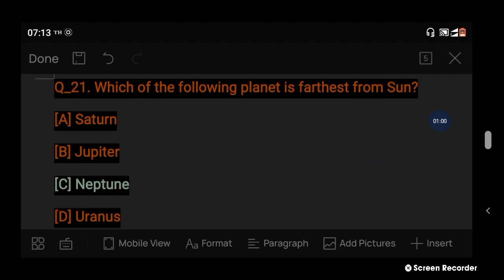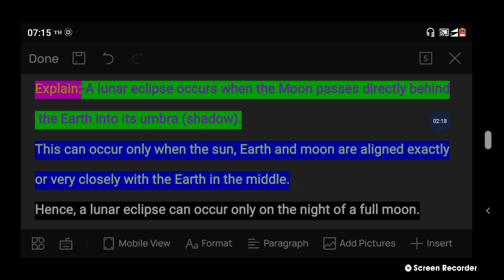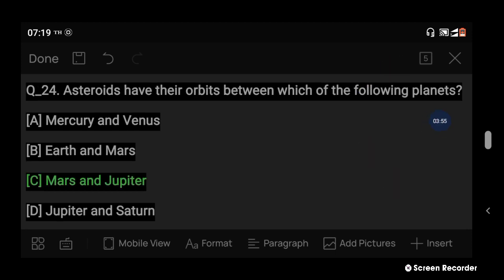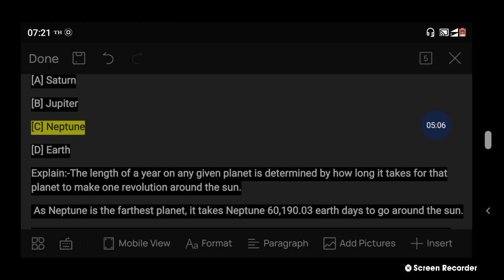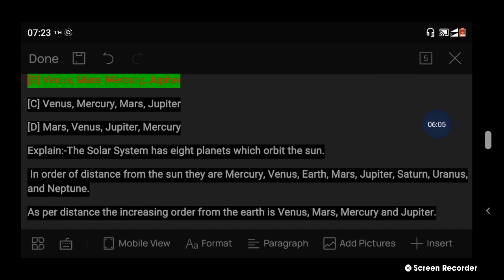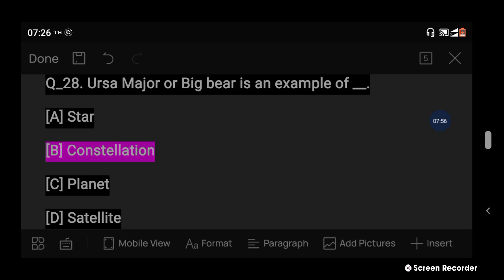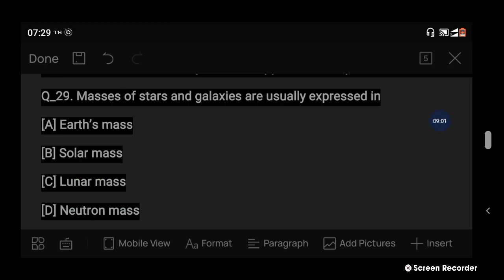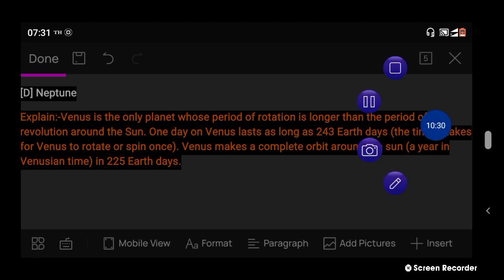1.Universe & Solar System|Astronomical Geography Part-#3|Physical Geography|SSC CGL & CHSL,MTS,DRDO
1.Universe & Solar System|Astronomical Geography Part-#3|Physical Geography|SSC CGL & CHSL,MTS,DRDO|

Q_21. Which of the following planet is farthest from Sun?
[A] Saturn
[B] Jupiter
[C] Neptune
[D] Uranus
Explain:-Neptune is the eighth and farthest known planet from
the Sun in the Solar System.
Its distance from Sun is 4495 million km.
In the Solar System, it is the fourth-largest planet by diameter,
 the third-most-massive planet, and the densest giant planet.

Q_22. During Lunar eclipse, which of the following is at the centre?
[A] Earth
[B] Moon
[C] Sun
[D] Any other planet
Explain:-A lunar eclipse occurs when the Moon passes directly behind
 the Earth into its umbra (shadow).
This can occur only when the sun, Earth and moon are aligned exactly
or very closely with the Earth in the middle.
Hence, a lunar eclipse can occur only on the night of a full moon.
Q_23. What is called the minimum distance from the Sun in a planet in its orbit?
[A] Perihelion
[B] Aphelion
[C] Apogee
[D] Perigee
Explain:-The perihelion is the point in the orbit of a planet, asteroid or comet that is nearest to the Sun.
It is the opposite of aphelion, which is the point farthest from the Sun.
The Earth is closest to the Sun -at its Perihelion -about 2 weeks after the December Solstice and farthest from the Sun -at its Aphelion -about 2 weeks after the June Solstice.

Q_24. Asteroids have their orbits between which of the following planets?
[A] Mercury and Venus
[B] Earth and Mars
[C] Mars and Jupiter
[D] Jupiter and Saturn
Explain:-Asteroids are actually minor planets which can neither be classified either as a planet or as a comet.
These are generally in the direct orbit around the Sun, also known as the inner solar system. Mainly the known asteroids are present in the Jupiter Trojans or in the asteroid belt formed between the Mars'orbit and that of Jupiter.
 Others are found in the solar system near Earth, termed as near-Earth asteroid.

Q_25. The longest duration of the year happens on which of the following planet?
[A] Saturn
[B] Jupiter
[C] Neptune
[D] Earth
Explain:-The length of a year on any given planet is determined by how long it takes for that planet to make one revolution around the sun.
 As Neptune is the farthest planet, it takes Neptune 60,190.03 earth days to go around the sun.
Q_26. Which of the following order of planets is correct as per distance the increasing order from the Earth?
[A] Mars, Venus, Mercury, Jupiter
[B] Venus, Mars, Mercury, Jupiter
[C] Venus, Mercury, Mars, Jupiter
[D] Mars, Venus, Jupiter, Merses.

Q_27. The pole star indicates which direction?
[A] North
[B] South
[C] East
[D] West

Explain:-The Pole Star or Polaris is famous for holding nearly still in our sky while the entire northern sky moves around it.
As such, it is the only bright star whose position relative to a rotating Earth does not change. That's because it's located nearly at the north celestial pole, the point around which the entire northern sky turns.
It only indicates approximate North.
The current polar star is also known as the North Star.
Q_28. Ursa Major or Big bear is an example of __.
[A] Star
[B] Constellation
[C] Planet
[D] Satellite

Explain:-Ursa Major, also known as Great Bear, is a constellation in the northern sky. In antiquity, it was one of the original 48 constellations listed by Ptolemy, and is now the third largest constellation of the 88 modern constellations. It is visible throughout the year from most of the northern hemisphere, and appears circumpolar above the mid-northern latitudes.
Q_29. Masses of stars and galaxies are usually expressed in
[A] Earth’s mass
[B] Solar mass
[C] Lunar mass
[D] Neutron mass

Explain:-The solar mass is used to indicate the masses of other stars, as well as clusters, nebulae and galaxies. It is equal to the mass of the Sun, about two nonillion (two quintillion in the long scale) kilograms. It is equal to approximately 1.99 x 1030 kilograms.
Q_30. The only planet whose period of rotation is longer than the period of revolution around the sun?
[A] Mercury
[B] Jupiter
[C] Venus
[D] Neptune

Explain:-Venus is the only planet whose period of rotation is longer than the period of revolution around the Sun. One day on Venus lasts as long as 243 Earth days (the time it takes for Venus to rotate or spin once). Venus makes a complete orbit around the sun (a year in Venusian time) in 225 Earth days.